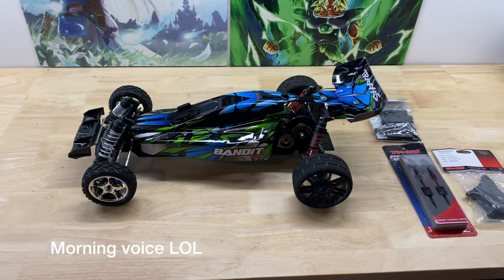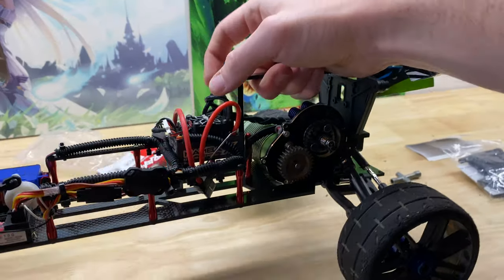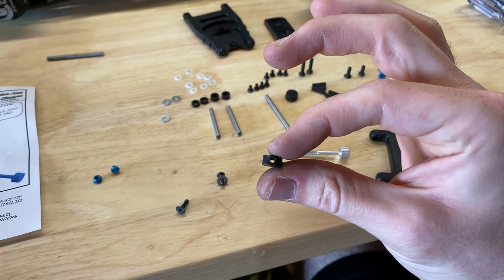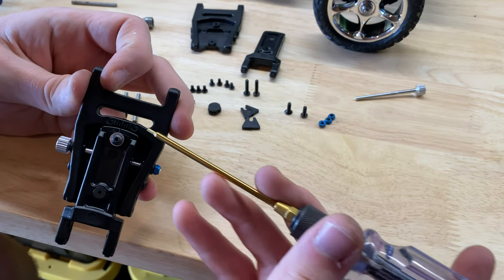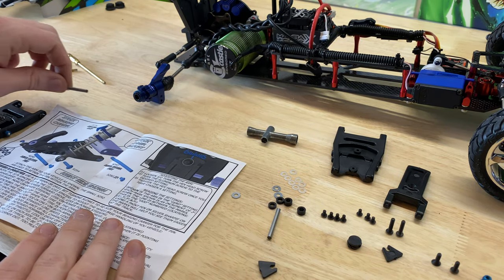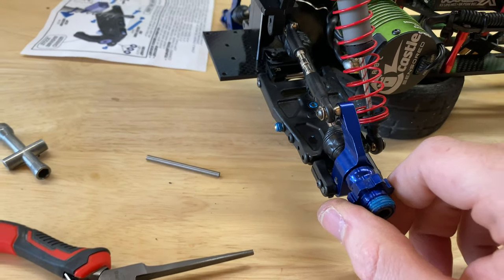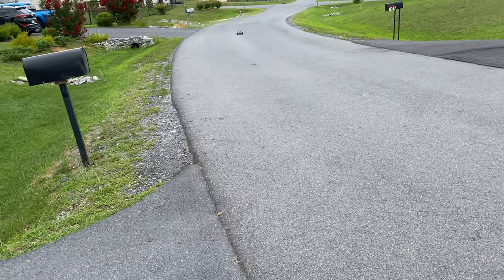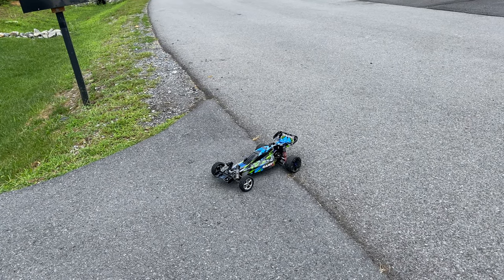4S Traxxas Bandit VXL | Custom Works Adjustable Rear Arm Kit and Traxxas Steel Drive Shafts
Custom Works Adjustable Rear Arm: CSW3270
Traxxas Drive Shafts: 6852R